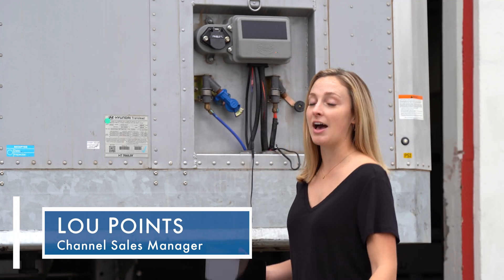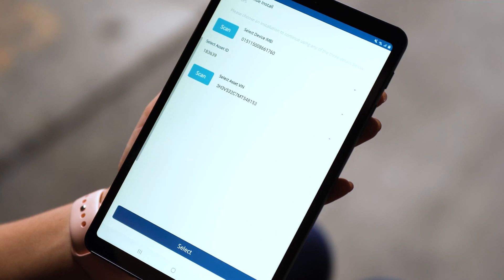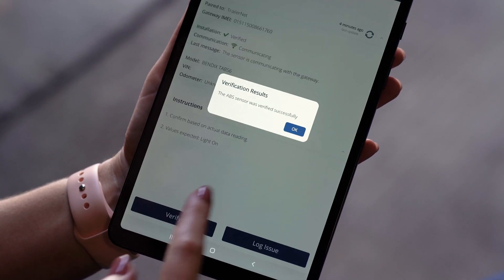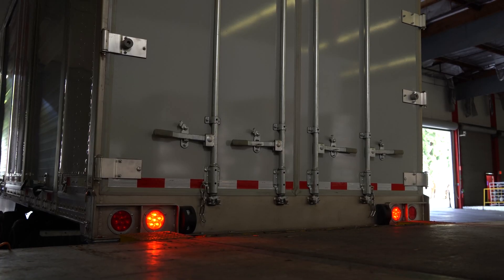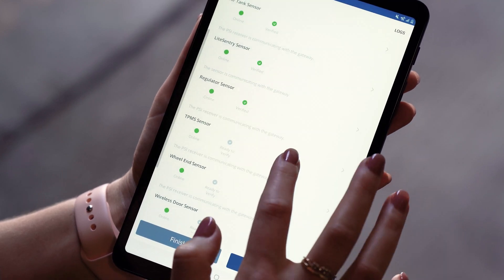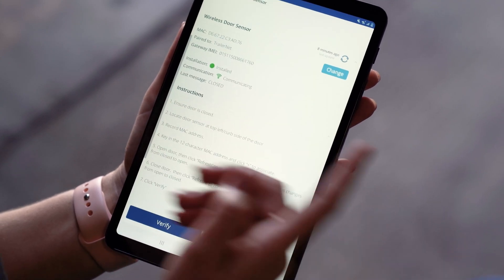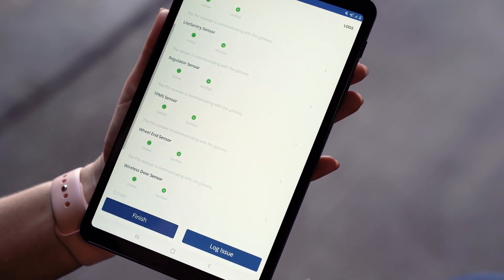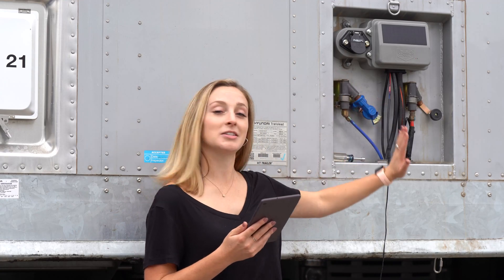Phillips Connect InstallAssist™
Our tracking devices, sensors, and harnesses are designed with your business in mind. We integrate sensor data from many manufacturers via a single open platform for real-time tracking, analysis, and insight. Improve driver uptime and overall ROI with a complete view of your fleet.

Our InstalAssist™ app is transforming the way trailer builders and fleets look at adding high tech solutions to their trailers- whether in the factory or two years from now as a retrofit or add-on.

In less time than 5 minutes, Lou paired our Smart7™ gateway device to an air-tank sensor, every separate lighting circuit on the trailer, a pressure regulator sensor, 8 separate tire pressure monitoring sensors, and a door open/closed sensor. We could’ve added other sensors, but I think you get the idea.